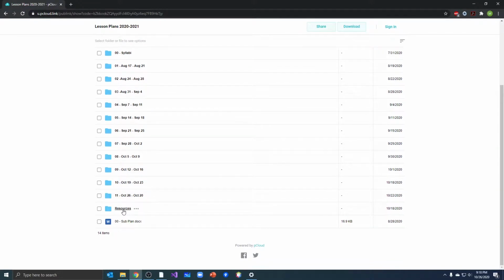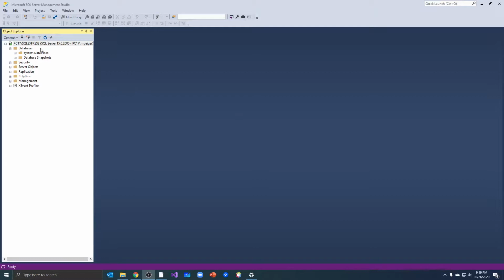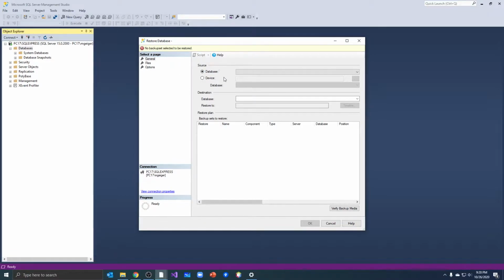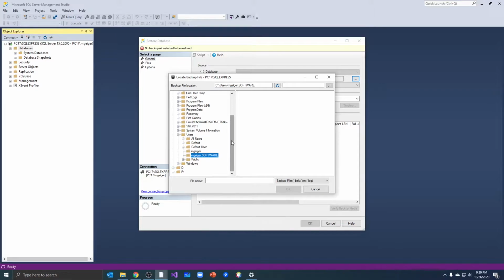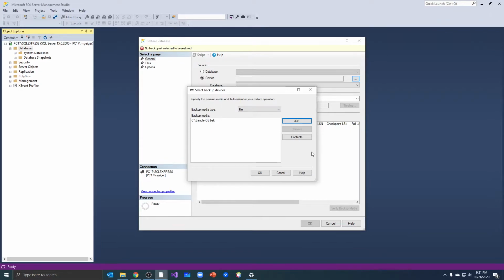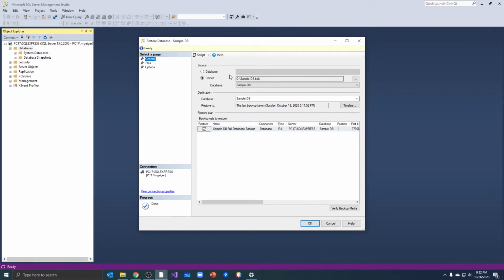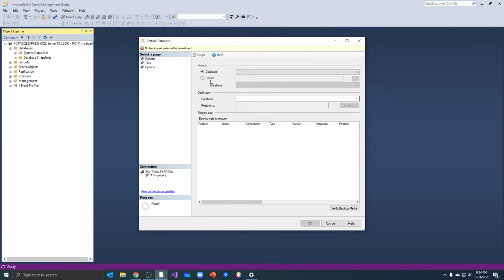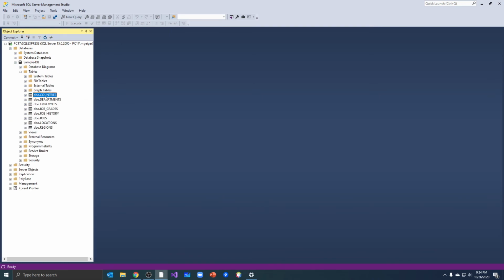Restore a Database Sample DB